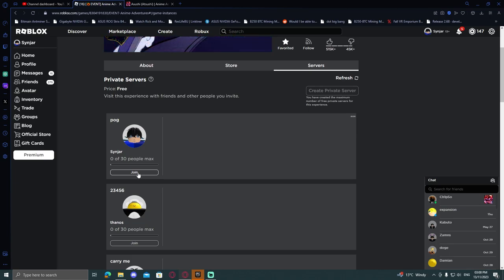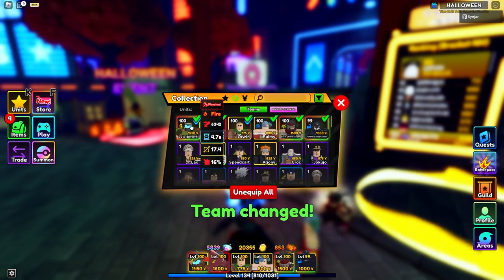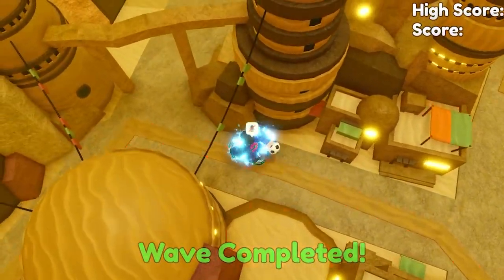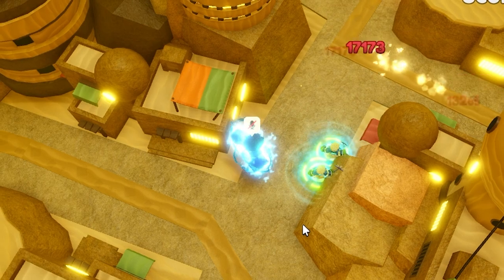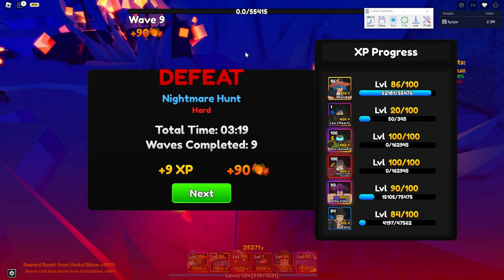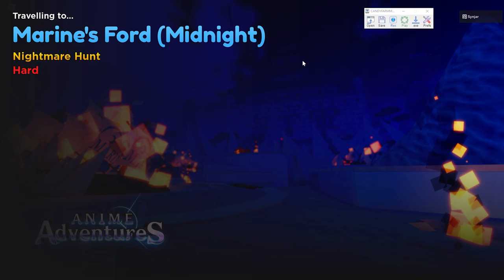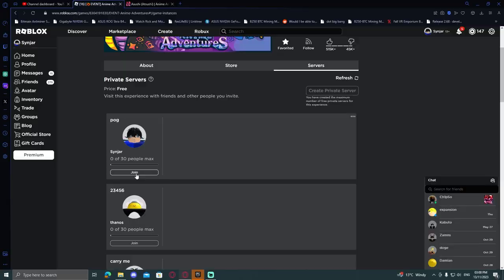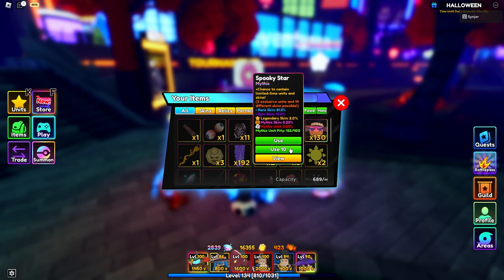THIS AFK FARM IS INSANE...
HOW TO AFK FARM CANDIES IN ANIME ADVENTURES

THIS TOURNAMENT IS IMPOSSIBLE

Game Title: [💥UPD] Anime Adventures

- In the tranquil town of Moryo, Josuka and his close-knit crew embark on a relentless pursuit of the elusive Stand user, Kiro, and his lethal Stand, 'Killer Queen.' As the enigma deepens, join Josuka and his comrades in their mission to confront Kiro and safeguard Moryo from impending danger!
  - New Raid: Bizarre Town!
  - New Limited-Time Event Units!
  - 10 more tiers added to Key Hunt Battlepass!
  - New Evolve Quests!

- Units that are now tradable:
  - Heathcliff and Heathcliff (Admin)
  - Klay and Klay (Bachelor)